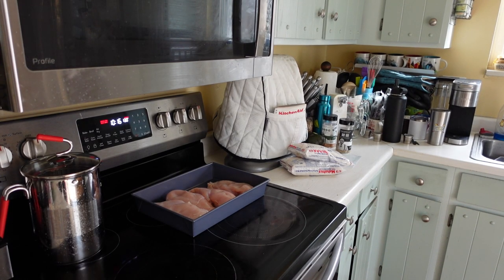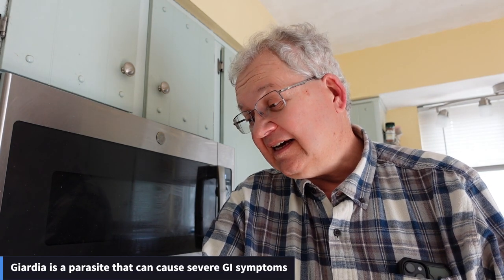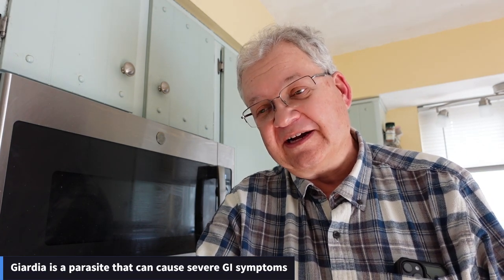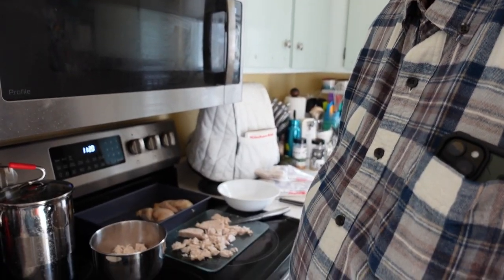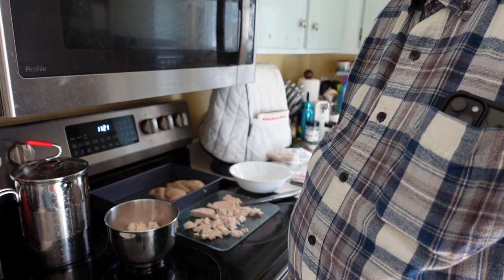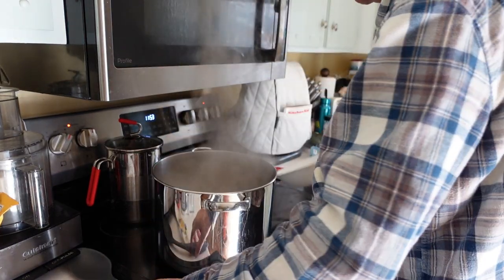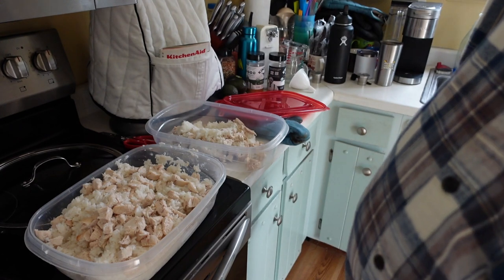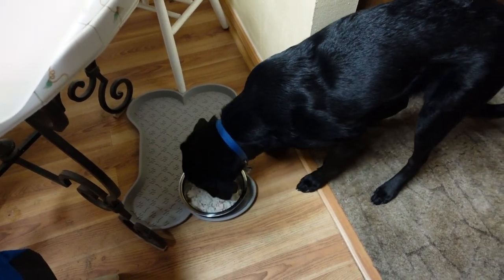The Vlog With No Name - Poor Wesley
My puppy contracted Giardia and was diagnosed this passed week.  He is getting better, but is on a bland diet for the next few weeks.

What Is Giardia?  Giardia is a parasite that can cause severe GI symptoms in dogs and other susceptible species, including humans and cats. The parasite can be passed from dog to dog via direct contact or indirectly through contact with an infected animal’s feces.